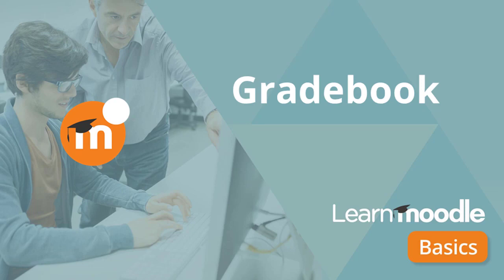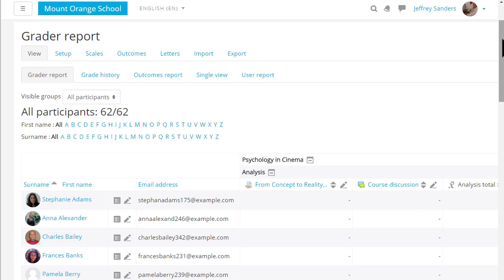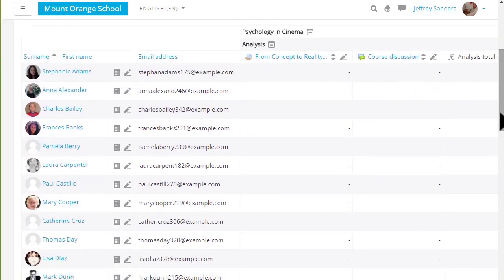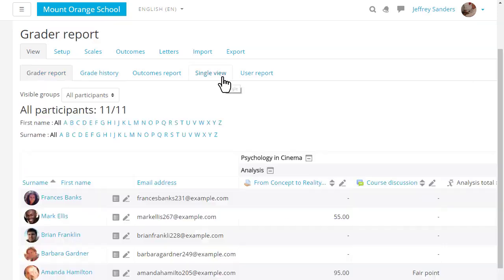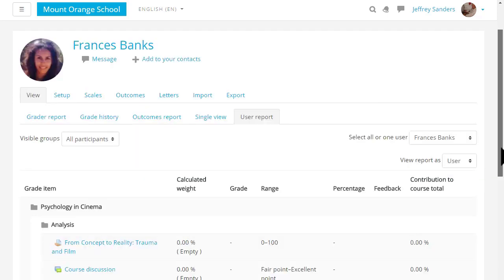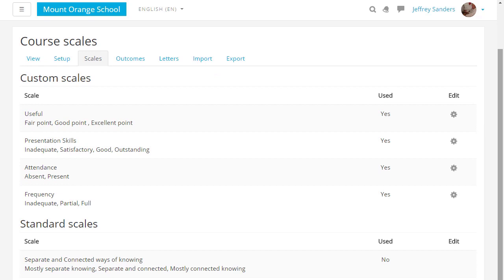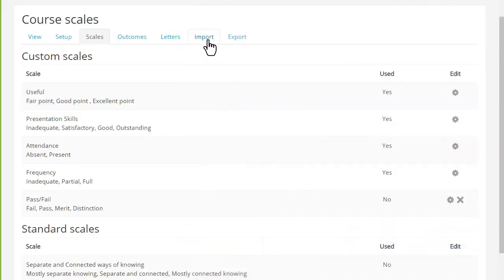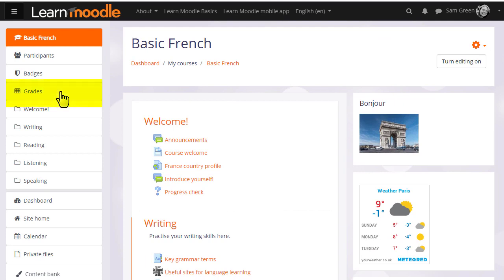How to manage a grade in Moodle (a tutorial)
Credit to Moodle Youtube channel